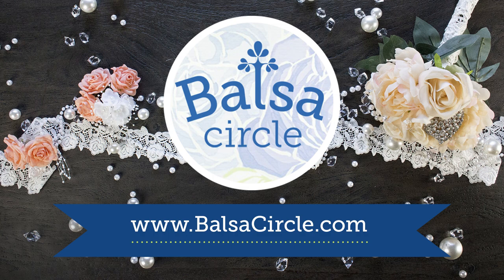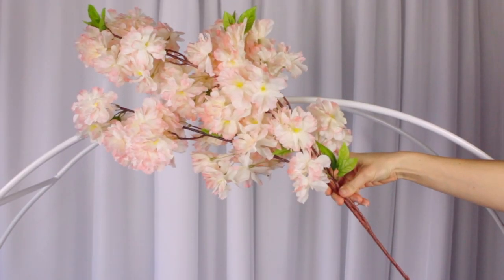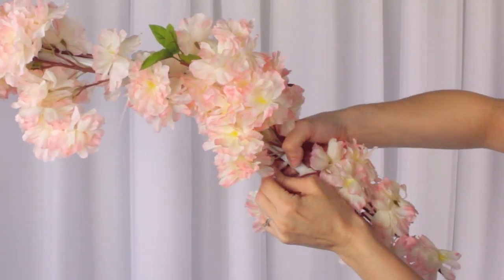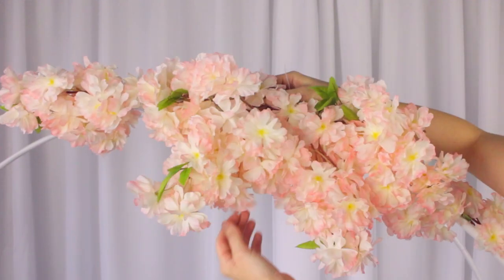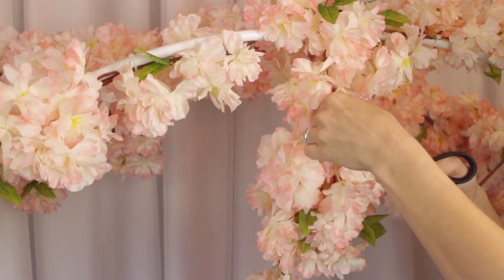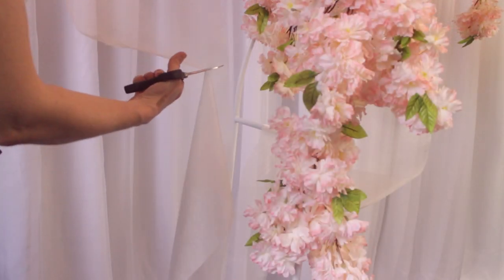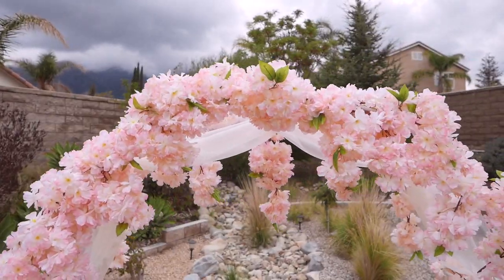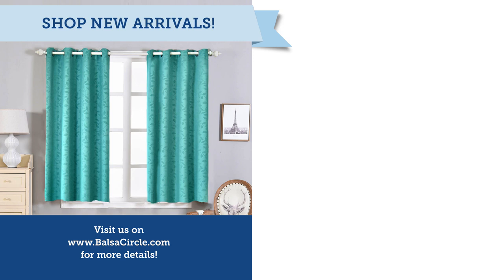Spring Cherry Blossoms DIY Wedding Arch | BalsaCircle.com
We used at least 8 bushes but you can use more depending on how much of volume you'd like and how much of the arch you want to cover.